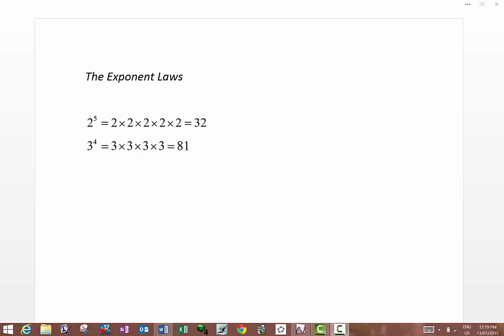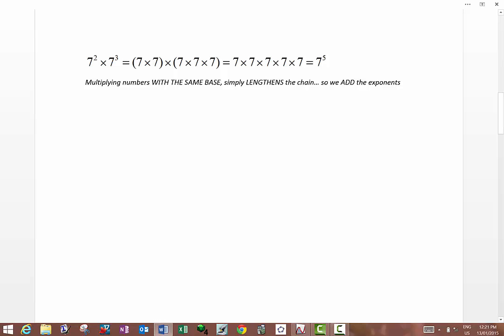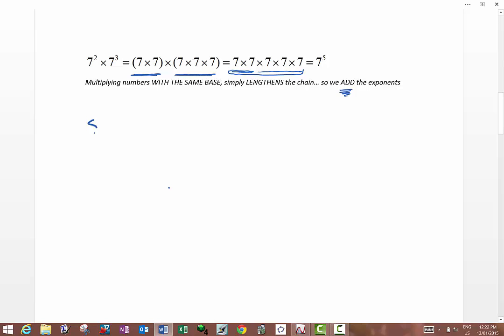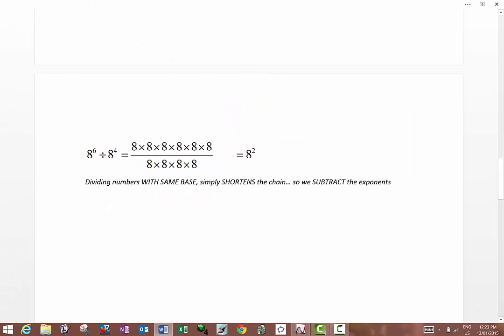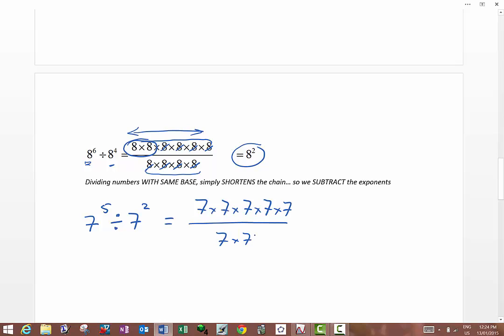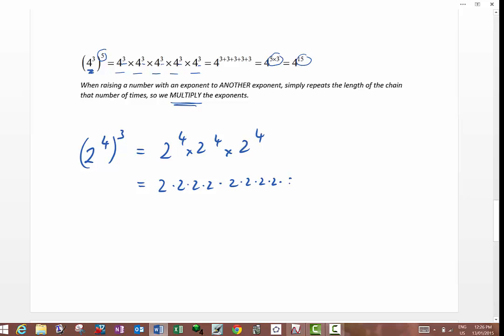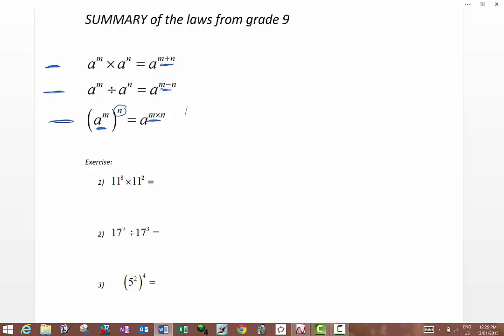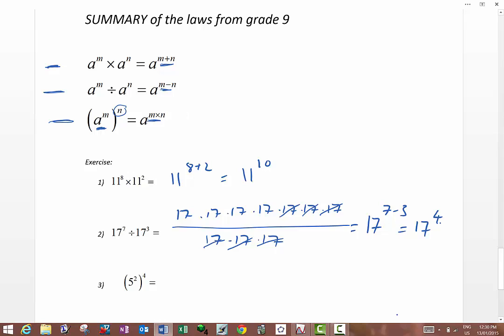Summary of Exponent laws from grade 9